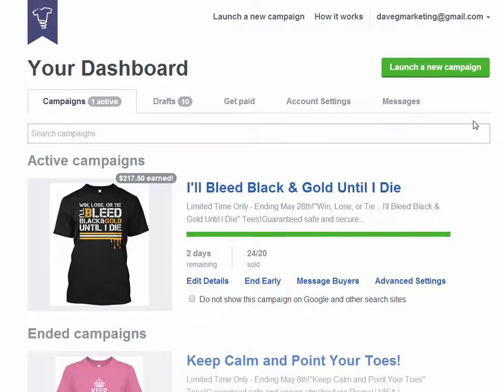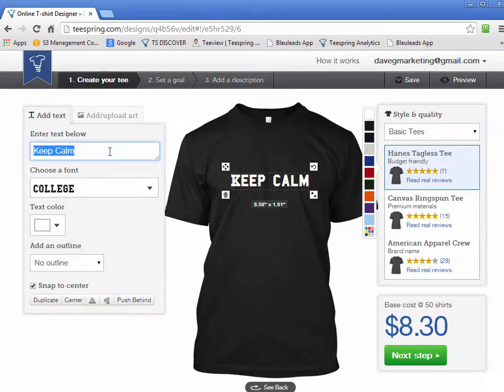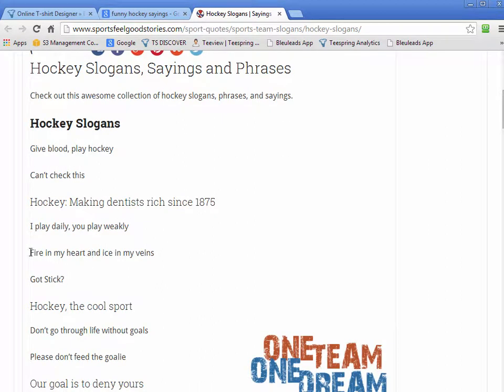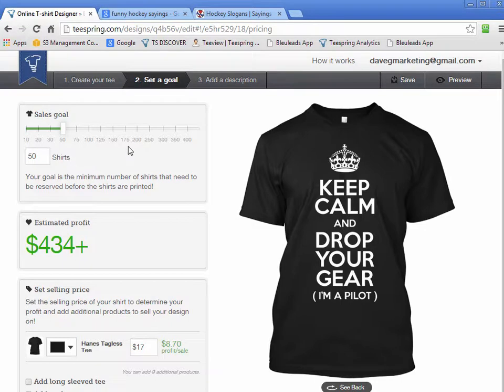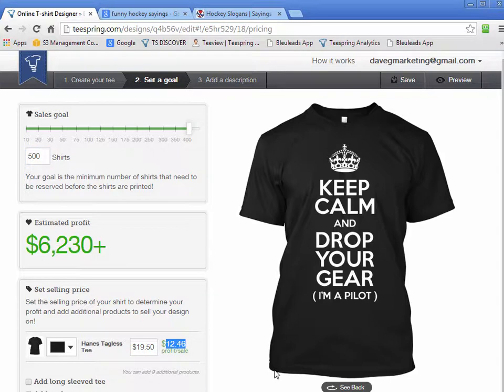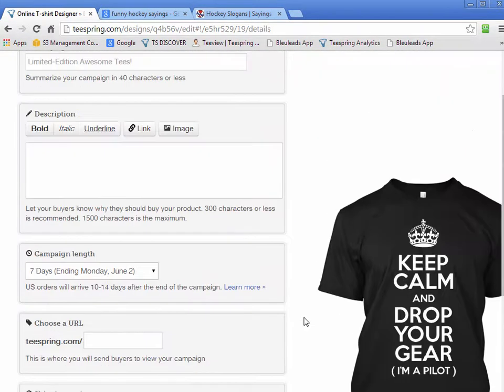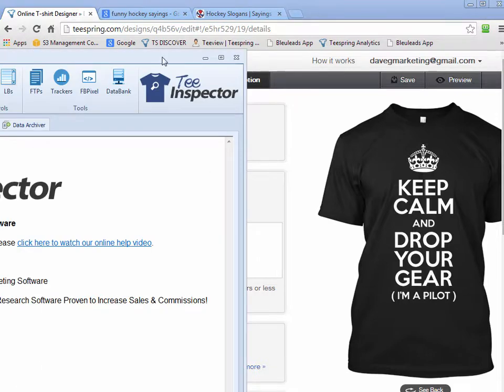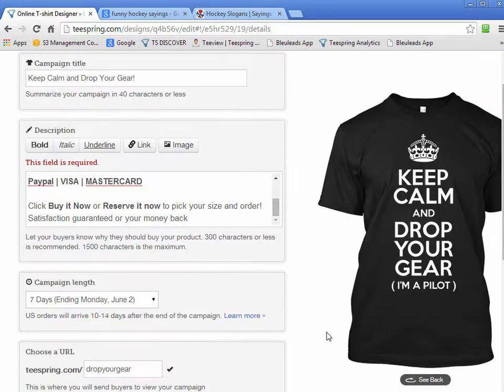module3 video1 teespring campaign setup